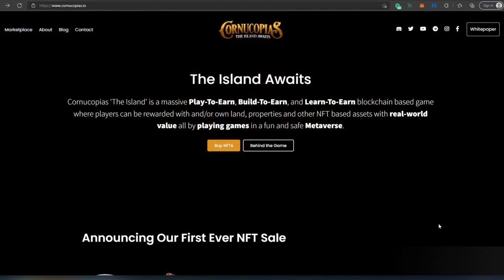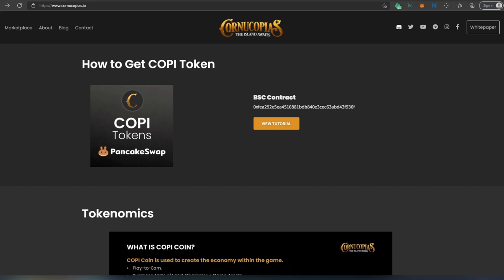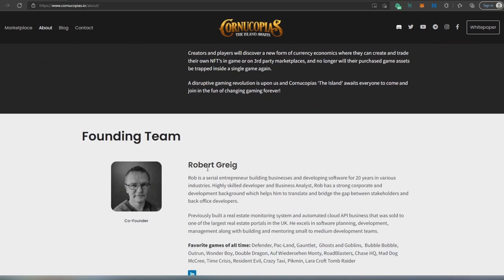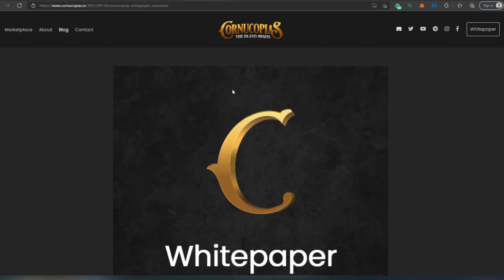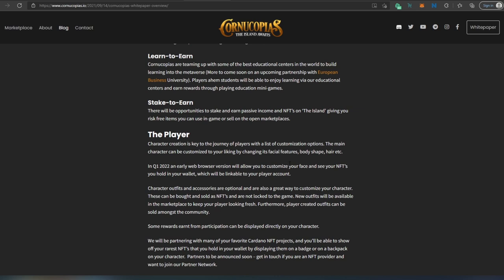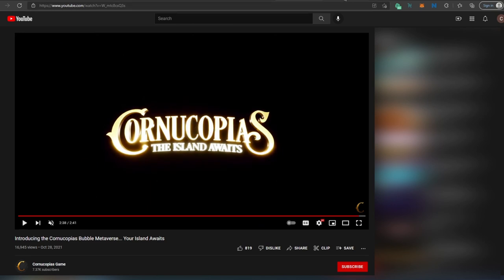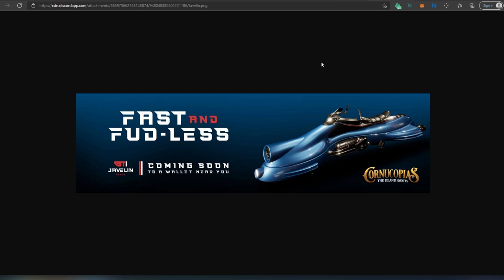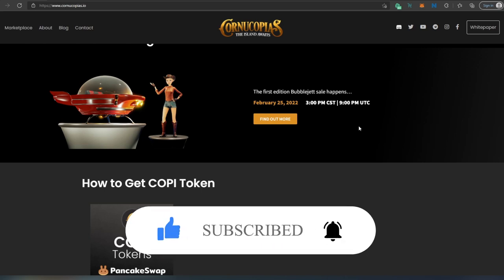Cornucopias Metaverse Game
In this video I will be talking about Cornucopias MetaVerse Game, if you are new to Cornucopias Game and just trying learn about game before investing or just looking into this game, look no further I will take you though entire site and I will tell you my opinion at the end.

BTC: bc1qnznzmhmuvxpehlm30u9r7p79zlgyltvtjm0v4h
ETH: 0x0371cbD420ba1B31E325e3714e9AEf5adEa105F0
ADA: addr1q8vau4cyxudq699y86kfgwcama9c5fma2j97m3255005udxemetsgdc6p522g04vjsa3mh6t3gnh64ytahz4fg7lfc6qw0hykl
USDT: 0x0371cbD420ba1B31E325e3714e9AEf5adEa105F0
XRP: rJPReg5mE9AhML6Y9z5T4PSpA6ja5sAbq6
USDC: 0x0371cbD420ba1B31E325e3714e9AEf5adEa105F0
XLM: GAZCXZLKN4NBP34LLTX647NDHQSQ2VBZN7AN6UAVXGIL3NDBPN4KBXHG
VET: 0x375A202F95eFA0a1cD2dd9d7aDD64E08E521b152
DOGE: DC4UKfJz63n6Jw5SGSdWKmnJ1xytB9NELR
SOL: 8ccqa6StBYadSUkajvQsScdZH2VQfaYbnjfysFJywVsV